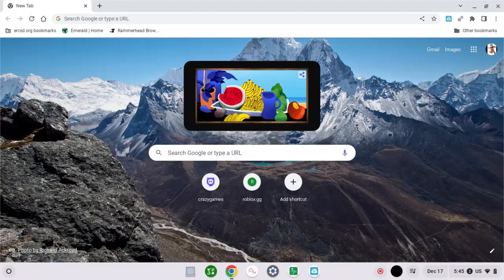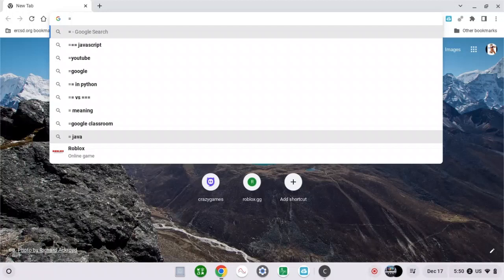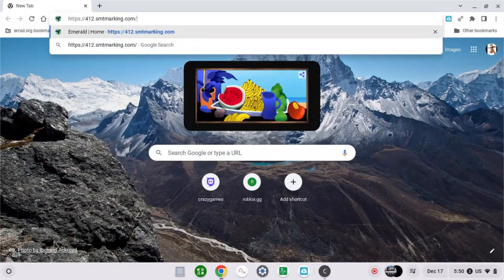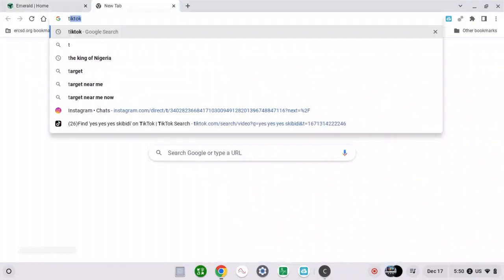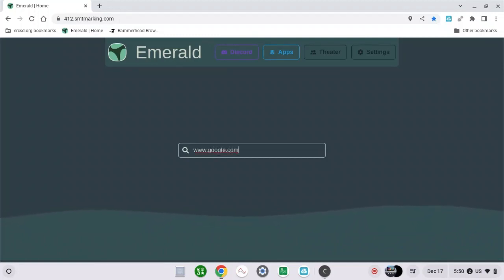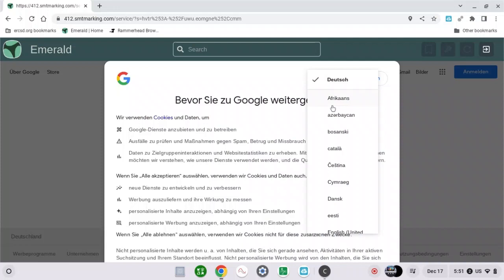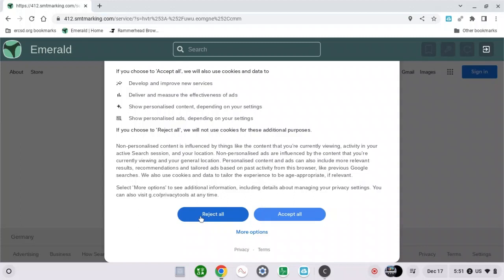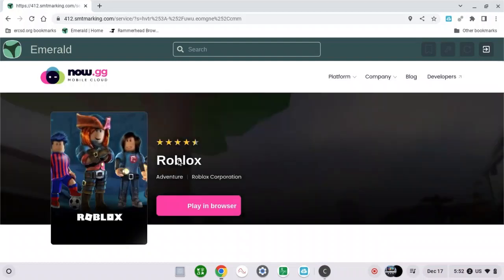HOW TO PLAY ROBLOX ON SCHOOL CHROMEBOOKS 2024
unrestricted access to school chromebook